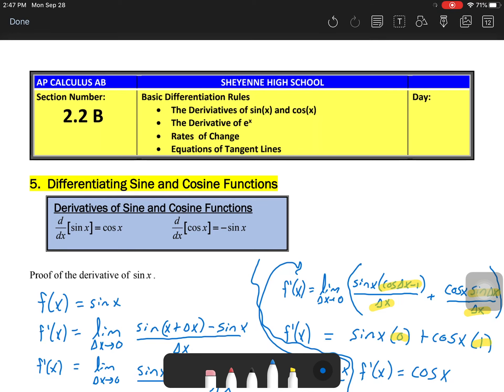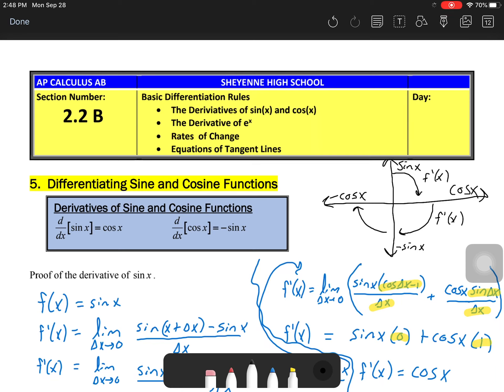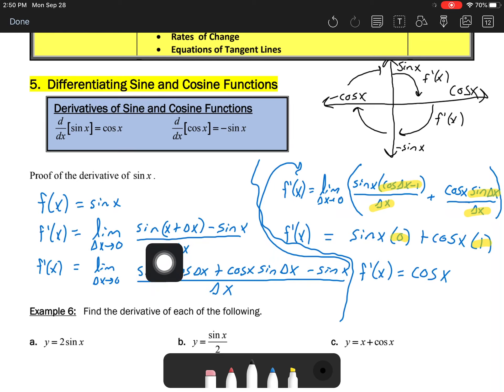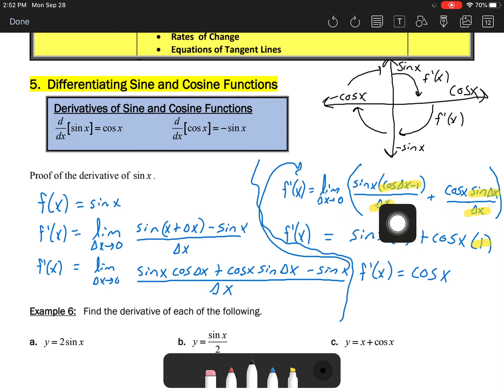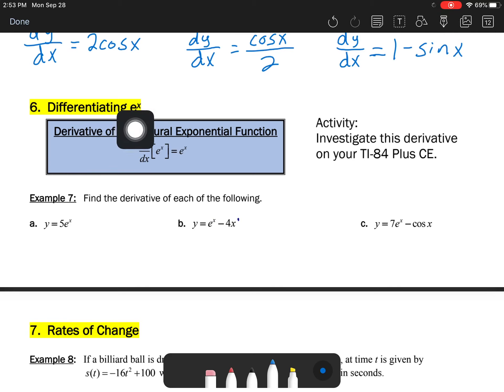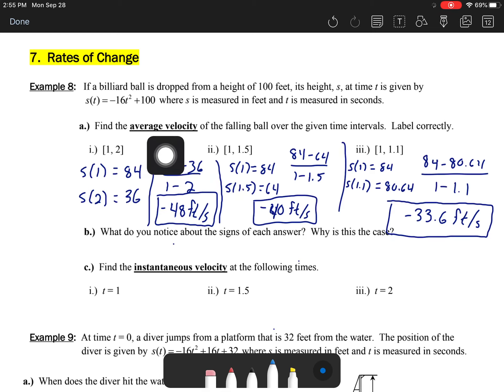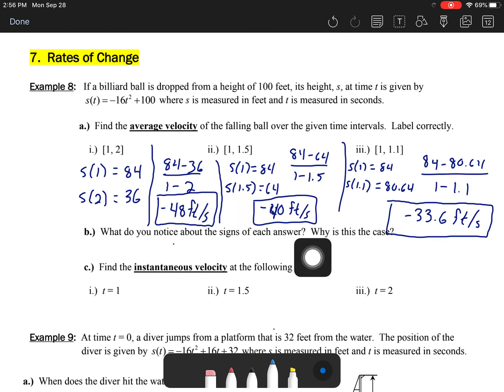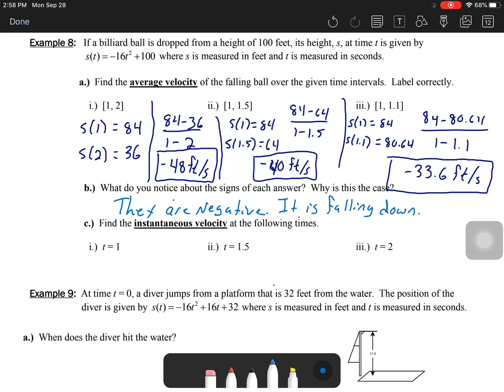September 28, 2020